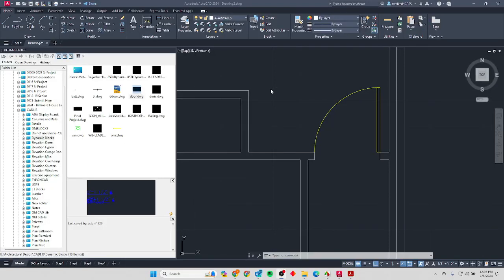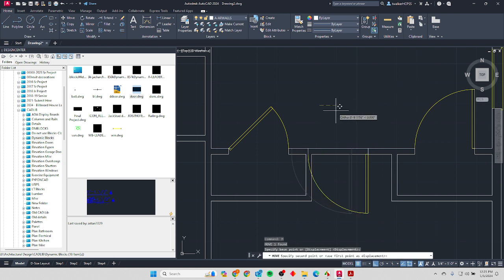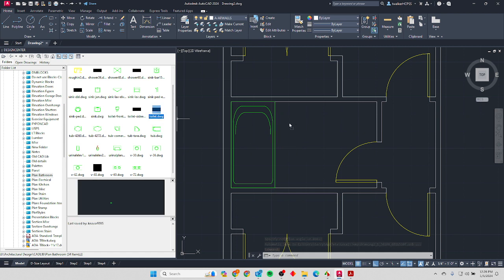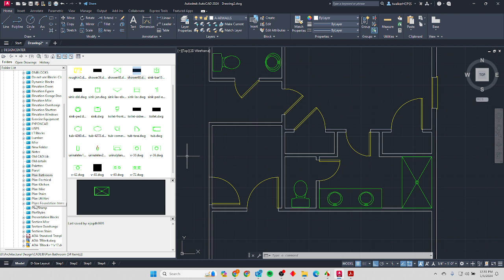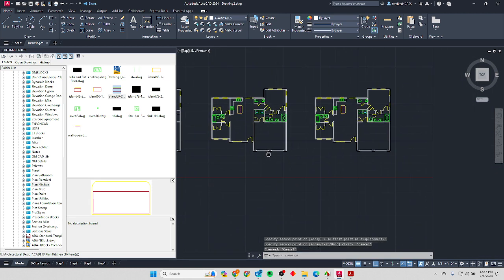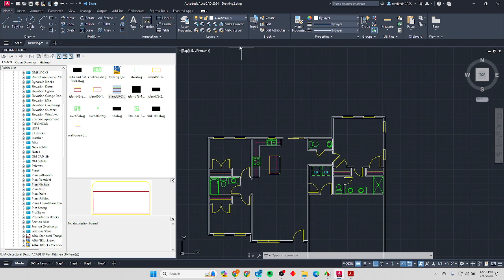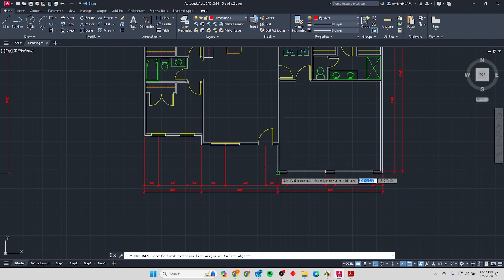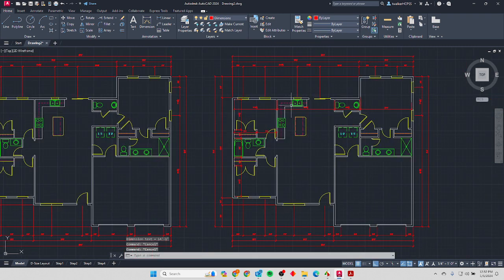AutoCAD Floorplan Part 2 of 2